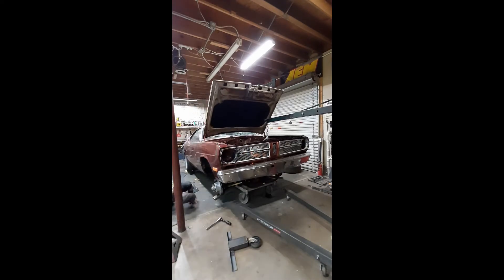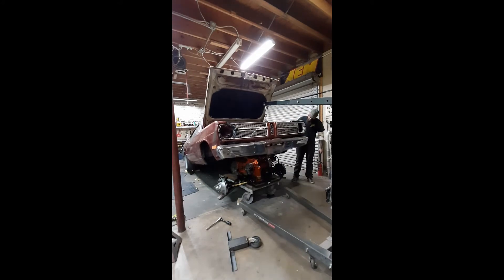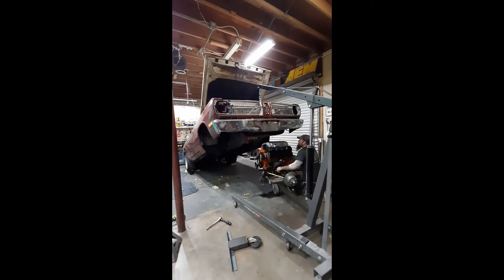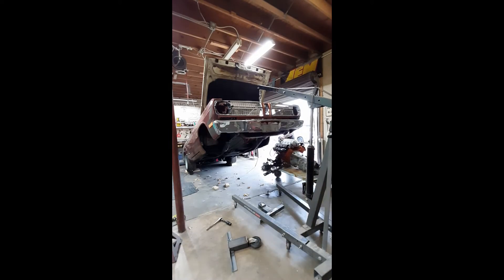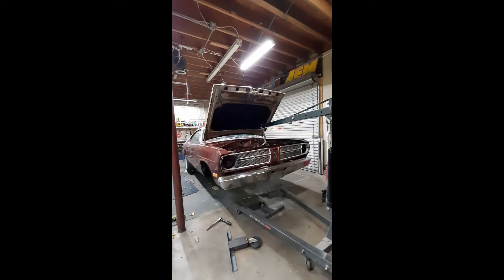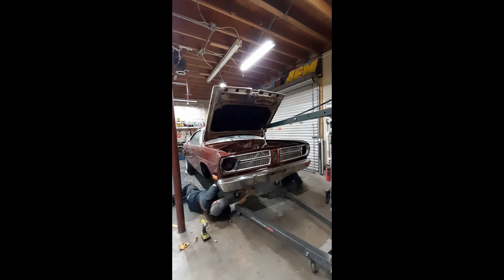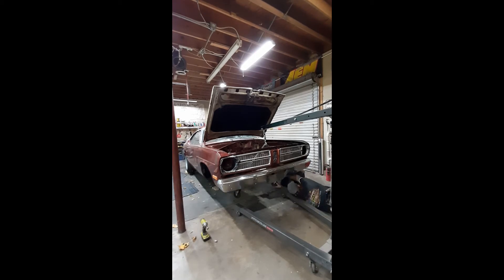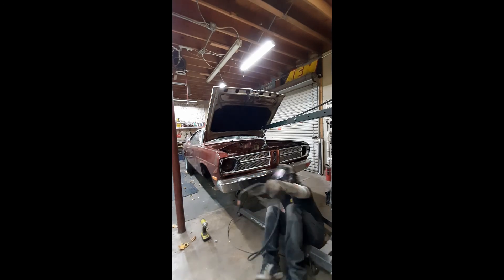1974 Duster: Motor removal